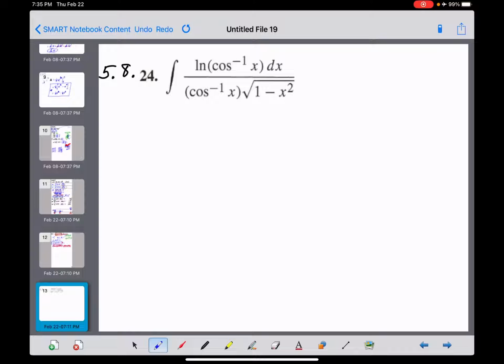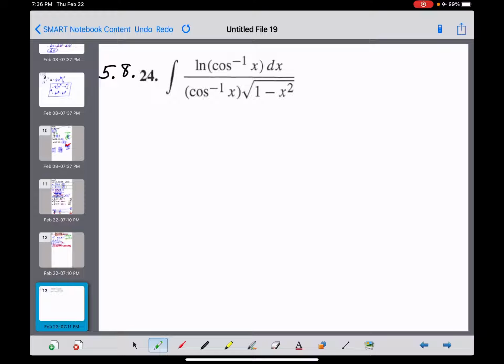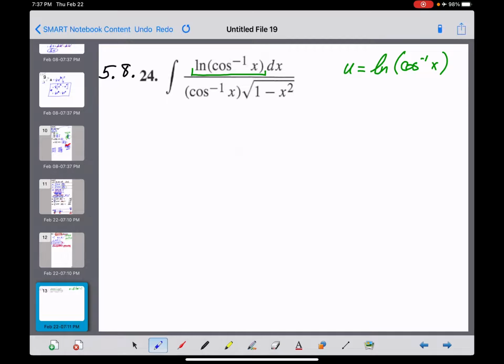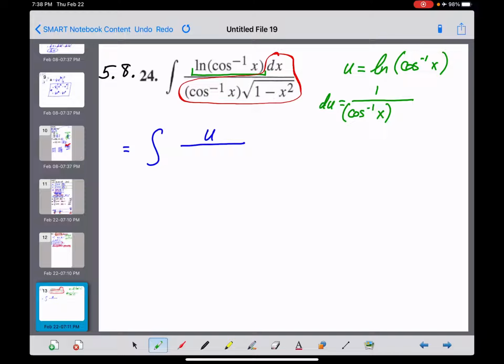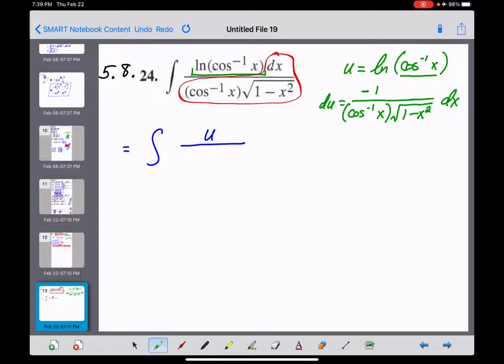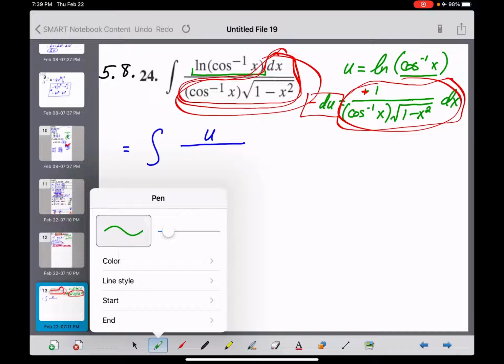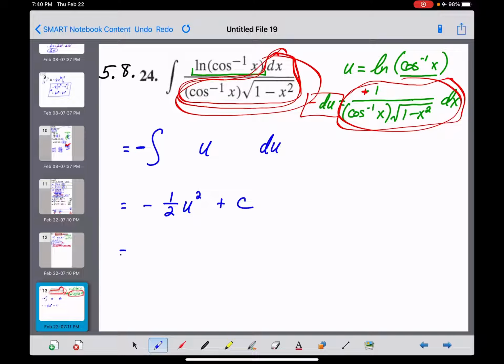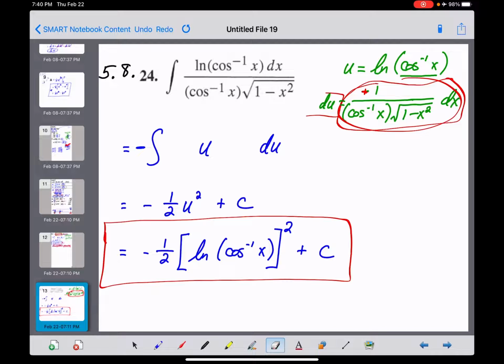AP Calc - 5.8.24